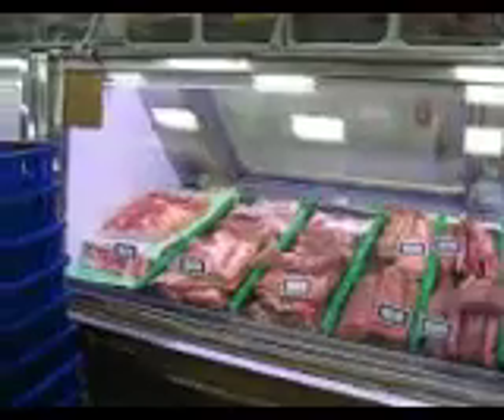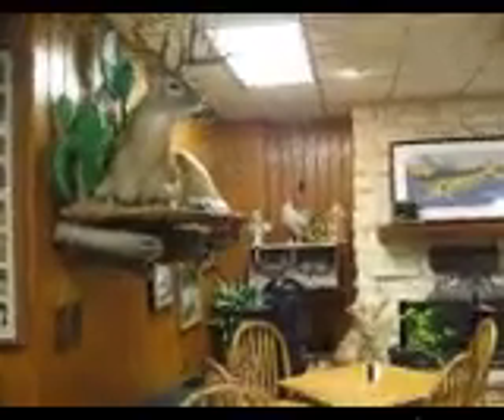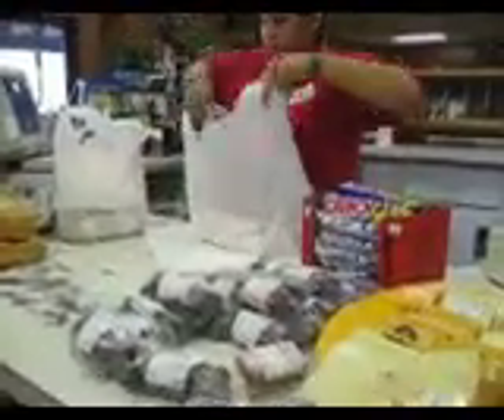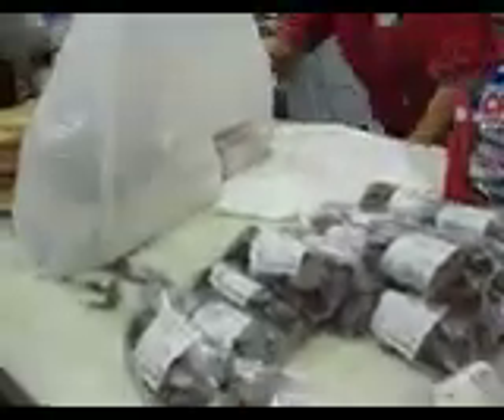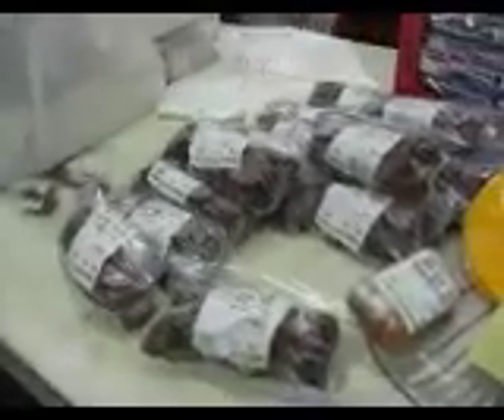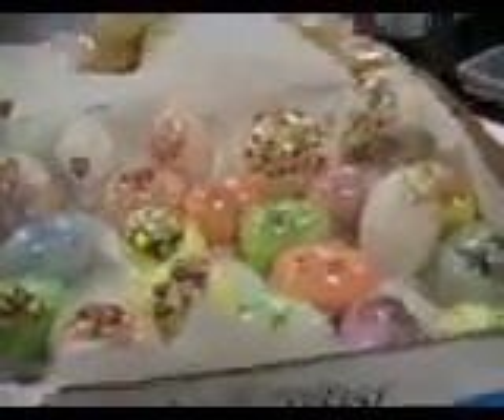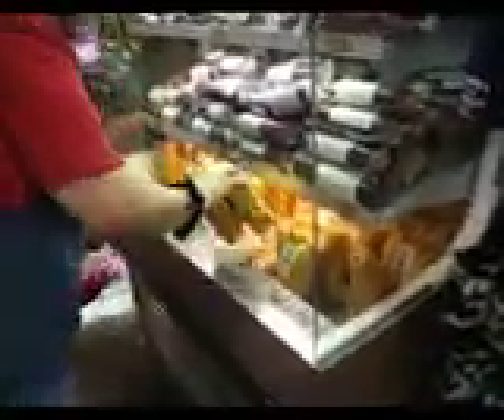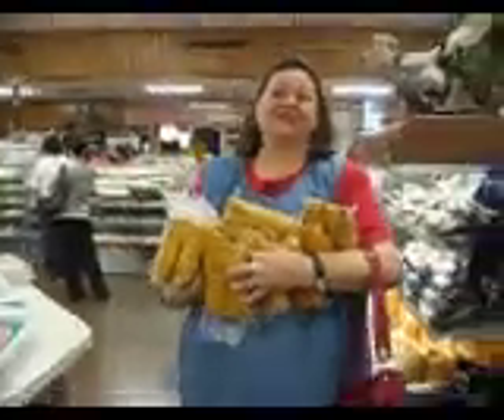Prasek's Meat Market - Hillje, Texas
Home of smoked sausages, jerky, you name it.  A Texas institution.